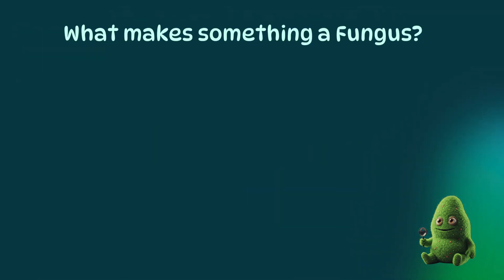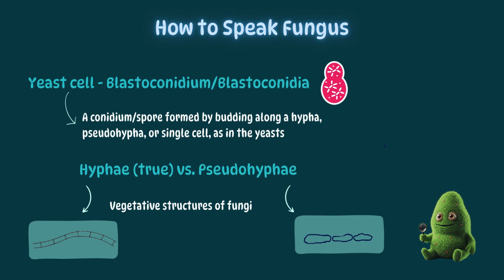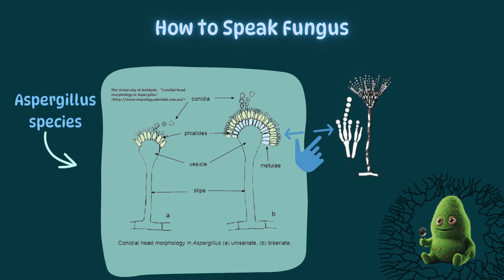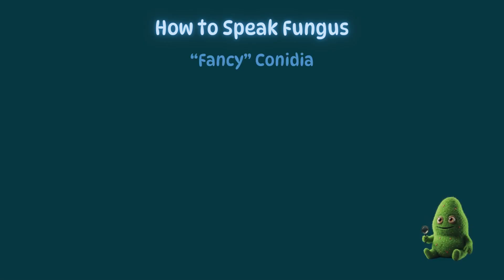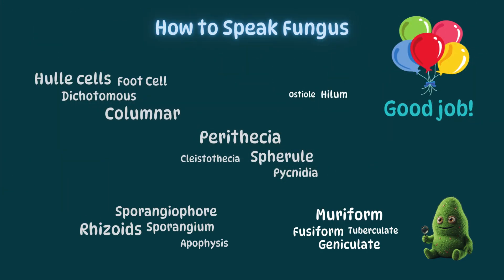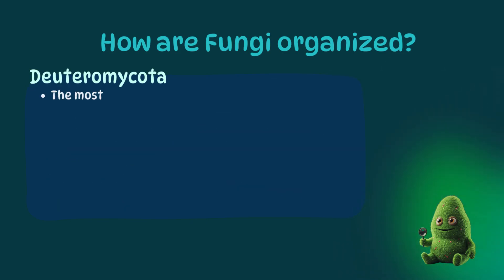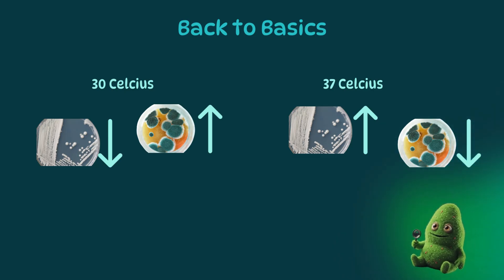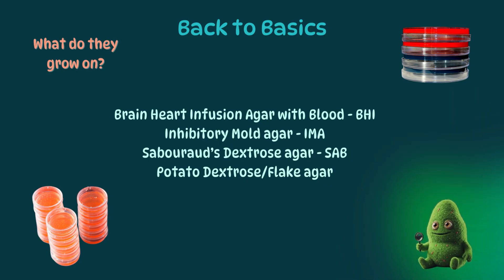Mycology 101 How to Speak Fungus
Fungus Mycology Mold Yeast Spore Conidia Hyphae Welcome back to the Chitin Corner! Your resource to all things Mycology and portal to the (still growing) Fungal world!

Our first full length video provides a hopefully quasi-entertaining and high level introduction to mycology with a focus on medical lab applications.

The content should not be taken as medical advice and is not intended to guide diagnosis or treatment.